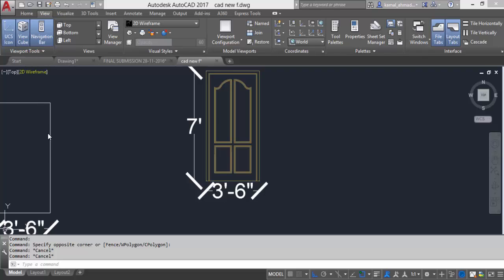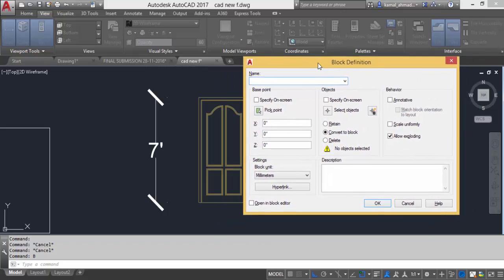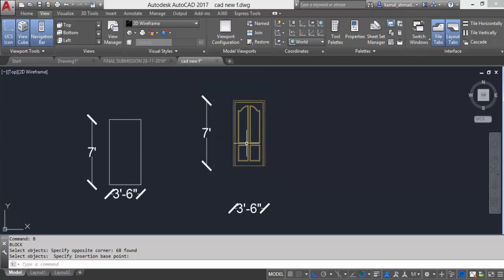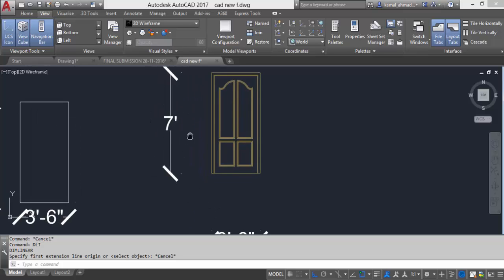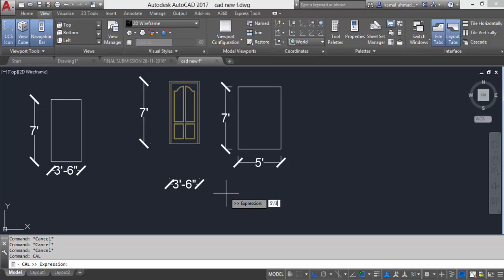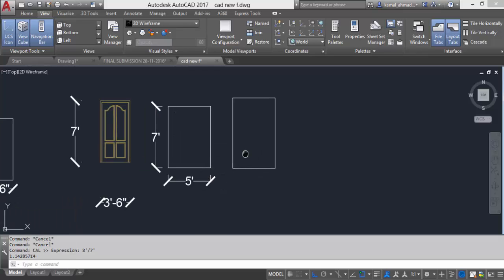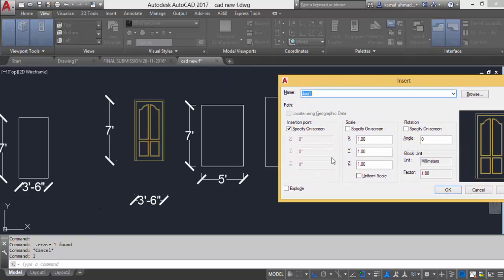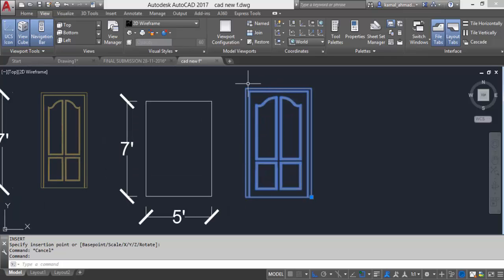AutoCAD training online Scale Factor Using Formula In Block Command By College Online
Asalam o alykum dear students , I need a small help form all of you on your phones . install proxy software and then click on this link to join this hamster application, I need 10 followers thanks , Best free VPN app download now.
Install Telegram then after that register it .
After installing proxy run it then click on the Please Write your comments below and share it as it really helps me Please Write your comments below and share it as it really helps me Buy Complete Auto-CAD 2017 Tutorial online
Learn AutoCAD Complete
Cash on delivery Link from collegeonline

Students from Pakistan
Students form other countries
and buy from Udemy Plat Form
Welcome to college on line March 30, 2017
Autocad scale factor using formula in block command.
In this college online  video tutorial i will show you how to increase the size of your model or a block independently in x axis and in y axis. so that one object can be utilized in more then one location.
Auto-CAD & 3ds Max step by step made easy for Beginners
Its A Channel for Auto-CAD and 3Ds max Beginners to kick start their Carrier
autocad scale command
autocad vs inventor
AutoCAD training online Buy Complete Auto-CAD 2017 Tutorial online
Learn AutoCAD Complete